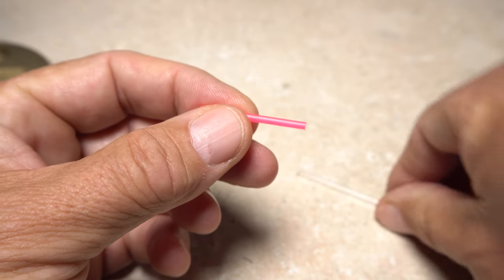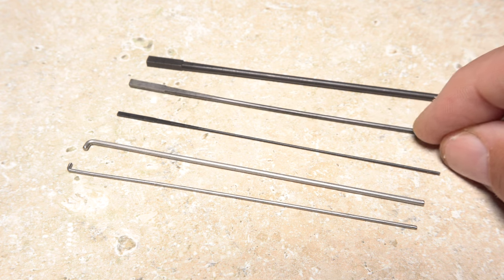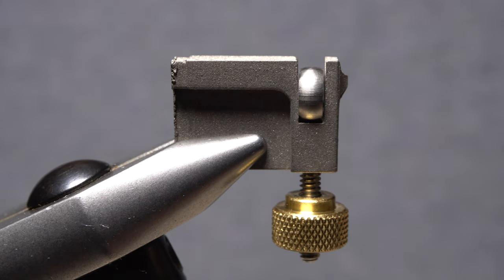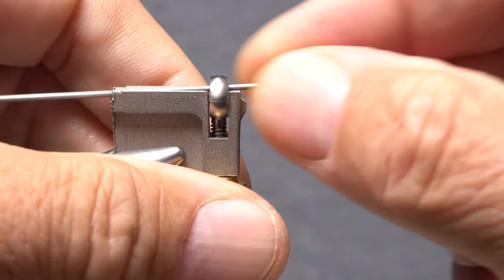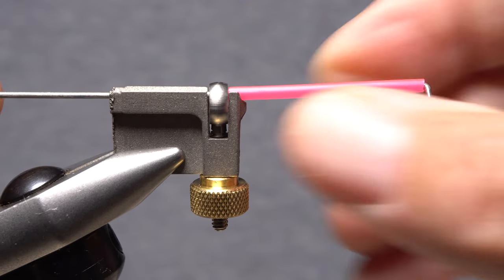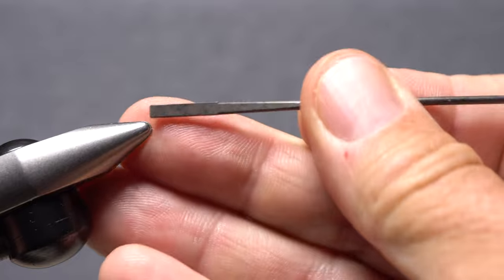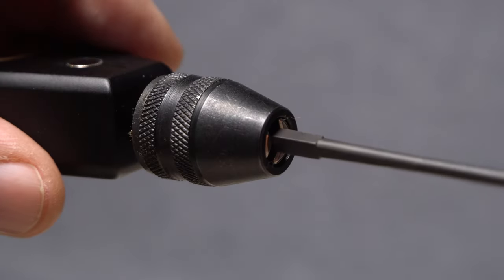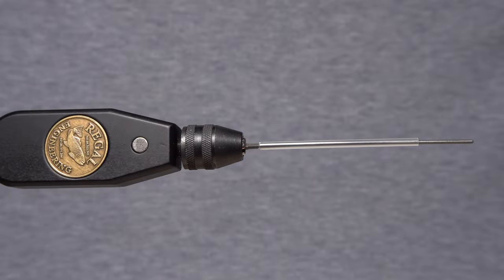Tube Fly Basics - Part 3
Video shows several methods for securing tubes in your tying vise.